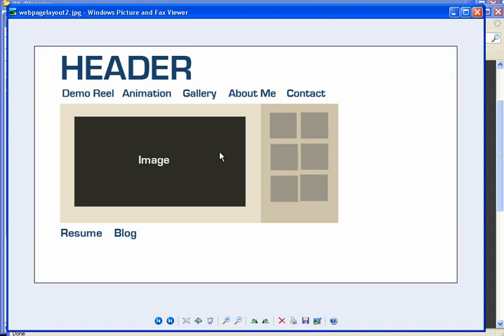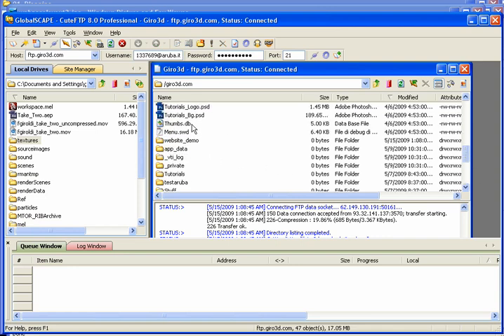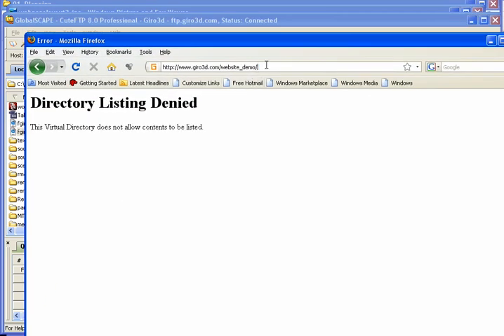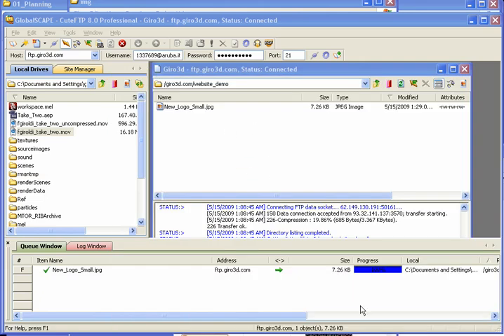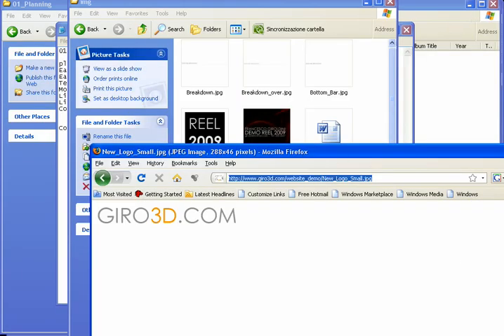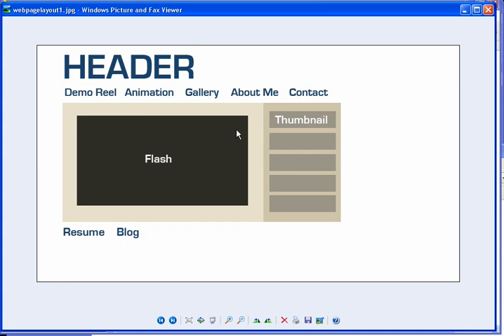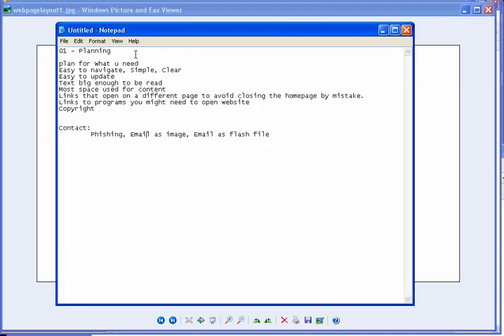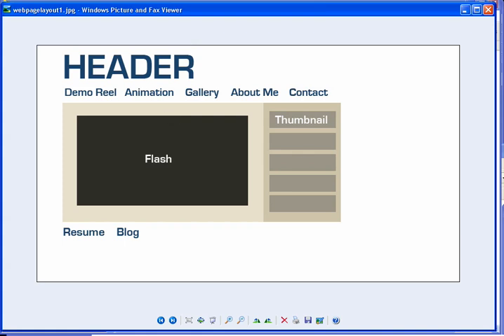01 Introduction To Webdesign